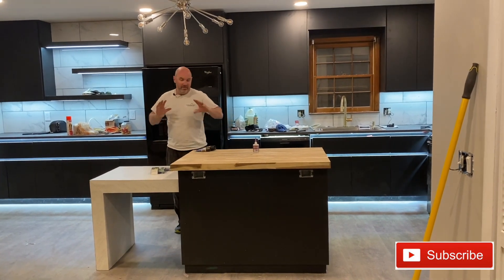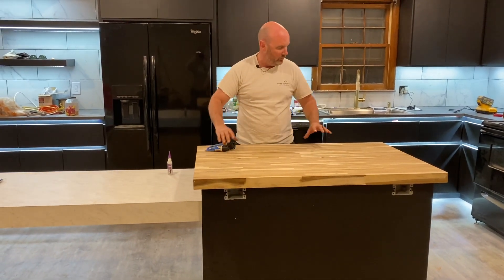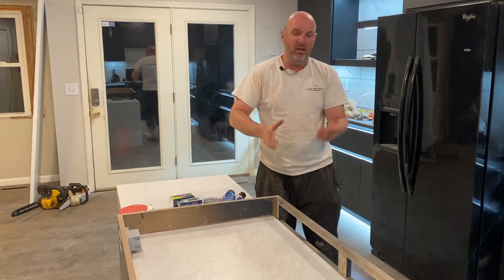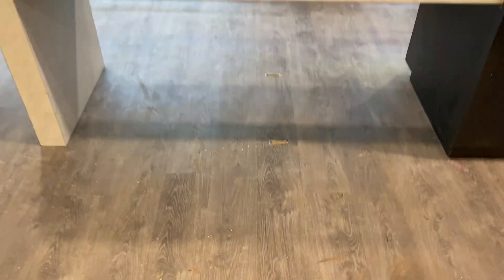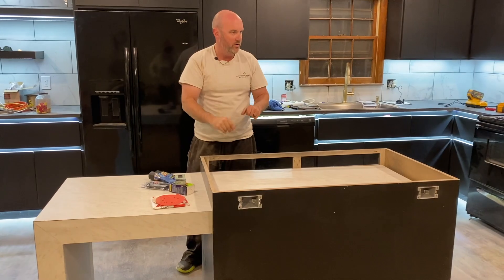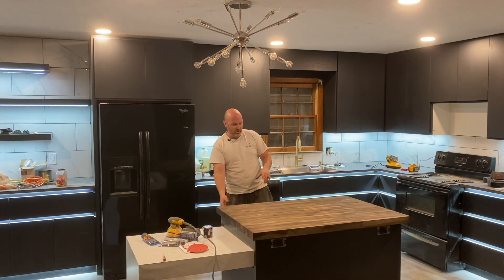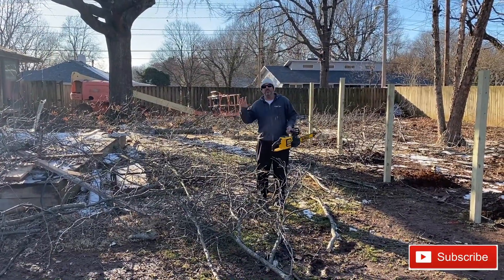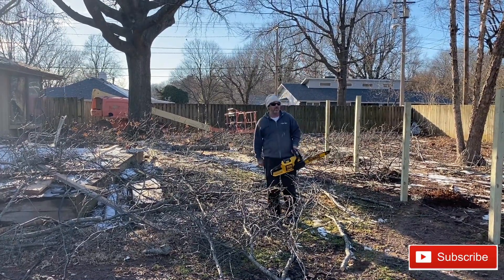DIY Custom Sliding Island Build, ICF Training Update!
In this video I finally get the kitchen island in the Air BnB installed complete with custom sliding waterfall table that my wife just had to have lol...  It was a fun build but I didn't shoot a lot of video from the build because I was in a hurry to get to Taos last week...  We also finally got our permit for our garage build next door to the training pool so we are going to be able to dig it at the same time as the pool and we can have it set up to show some of the forming methods we employ to monolithically pour floors at the same time as the walls of buildings as well as pools!